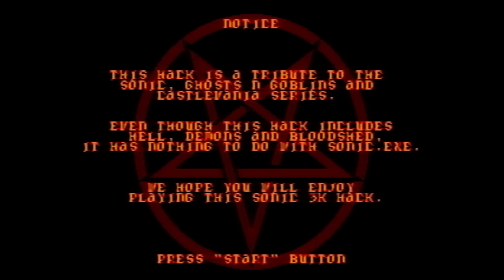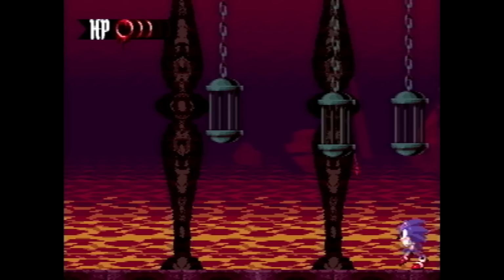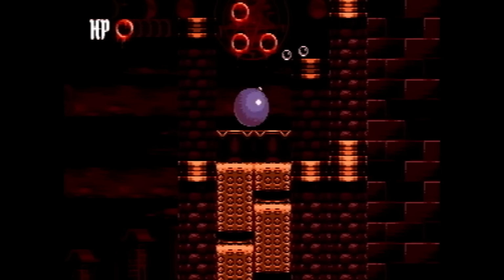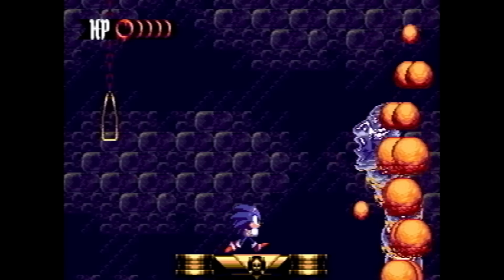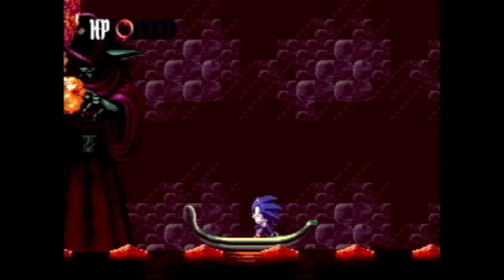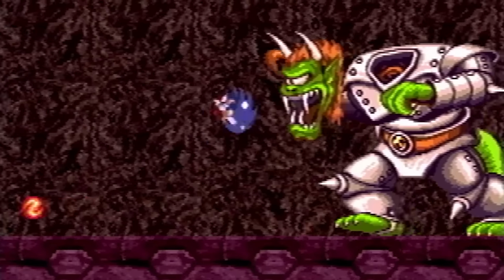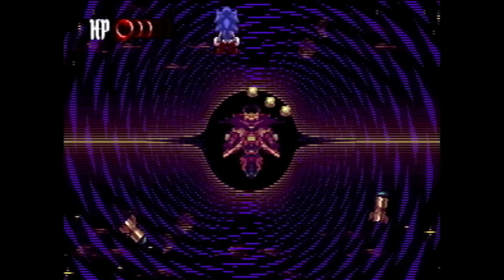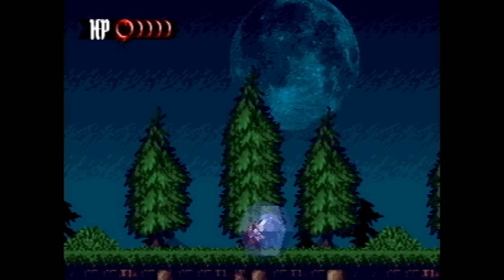Johnny vs. Hellfire Saga (It's a Sonic game)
In today's episode, I'm heading back into the realm of Sonic fan hacks with something a bit appropriate for the month of October! Let's look at Hellfire Saga from Red Miso Studios!